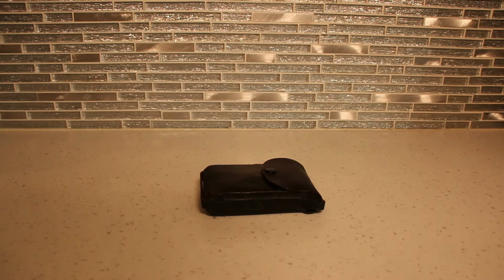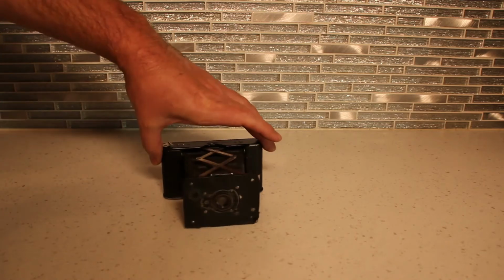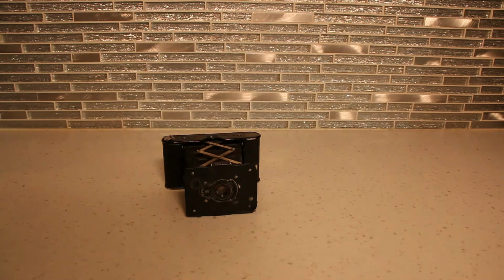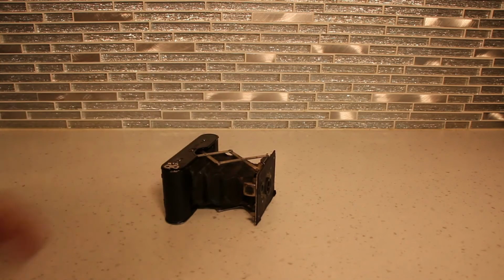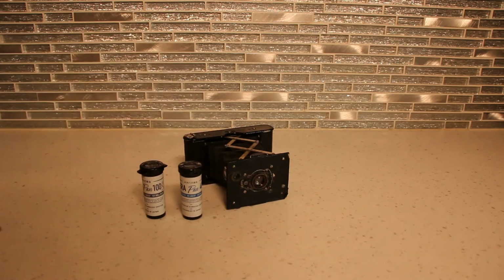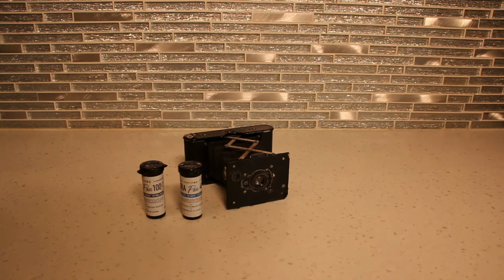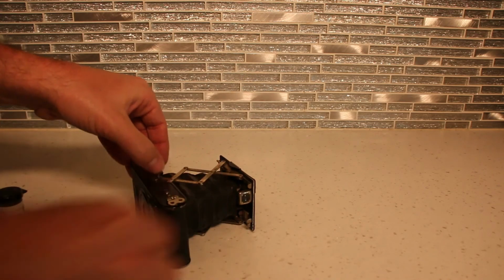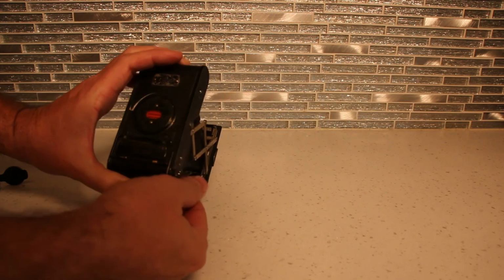Vest Pocket Kodak Autographic Special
Vest Pocket Kodak Autographic Special, a hundred year old camera that is still taking pictures.